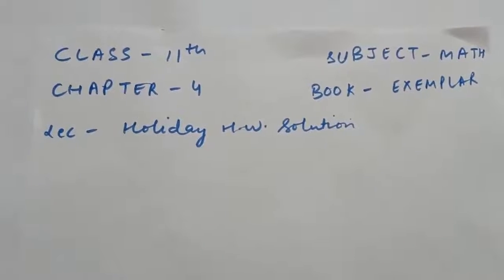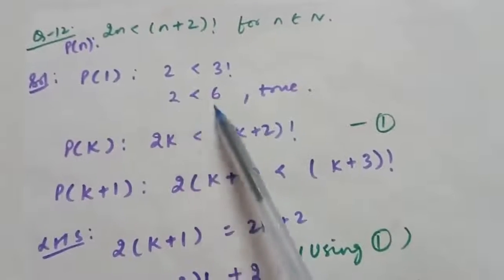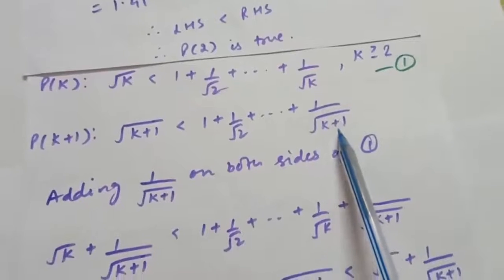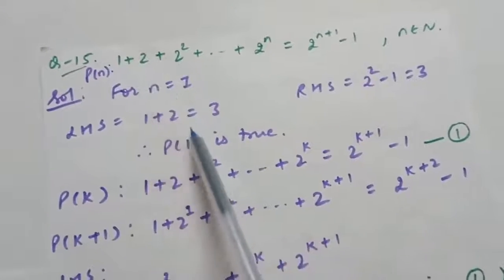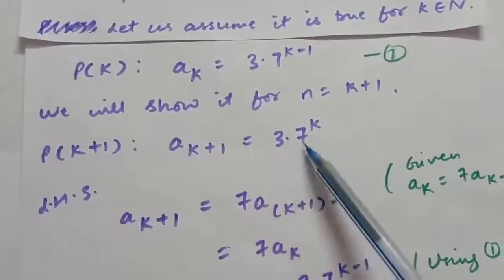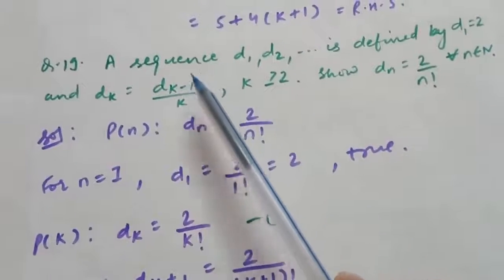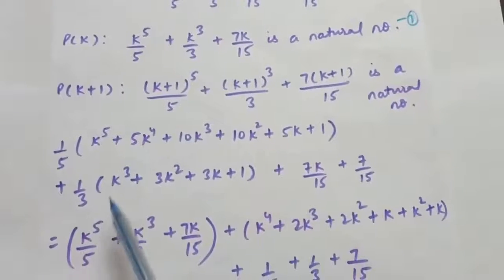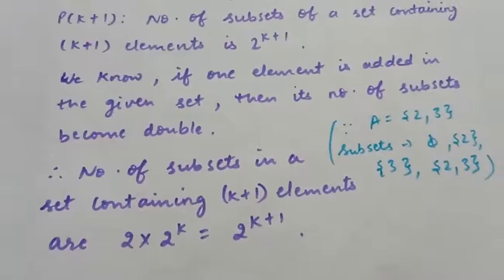Class 11th ,Day-40, MATHS , Ch 4 (Principle of Mathematical ) Induction, Holiday H W Solution